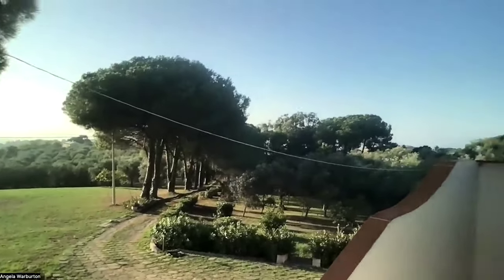Pine Forest Immune System Boost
My new ebook on essential oils for midlife and menopause is out! The Radiant Woman's Guide to Essential Oils

Did you know that by simply walking in a forest, you can boost your immune system for a whole month?! Pine forests have a particular benefit to the immune system and for cancer prevention.

In this short video, Angela explains the powerful and long-lasting benefits of walking in a pine forest.

Nature is powerful medicine and when we blend modern science with nature's wisdom, we can benefit in powerful and healing ways!

Are you nterested in learning more about working directly with Angela?

Interested in knowing more about this kind of work? View all my online trainings, courses, and resources

The Radiant Woman Blog - click here for links to Angela’s articles and podcast

Angela Warburton is a seasoned holistic health expert focusing on midlife and menopause.  She has over 25 years of experience in Traditional Chinese Medicine and holistic health care and is committed to helping transform women's experience and our cultural narrative of midlife and menopause.

As an inspirational speaker, author, teacher, and practitioner, she guides women to embrace the powerful + clarifying wisdom that can come from this transformational phase:

Through the portal of Menopause. Angela blends modern health practices with traditional wisdom and creates holistic, nourishing, and effective resources for the modern midlife woman. Her unique skill set, includes Modern health sciences, Eastern Medicine, Transformational Coaching, Nutritional Therapy, Women's Leadership, Applied Mindfulness, and Sacred Womb work for radiant balance.

Angela helps equip women with practical time-tested tools to understand and support their changing bodies.

She supports the whole Woman through her holistic approach to transformation. Body, Mind, Spirit and Soul. No part is left behind.

She does this by infusing her work with deep compassion, humour and as much joy as possible.
She helps women reignite the Radiant Woman inside.